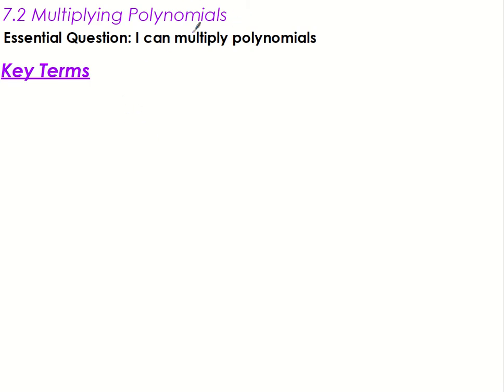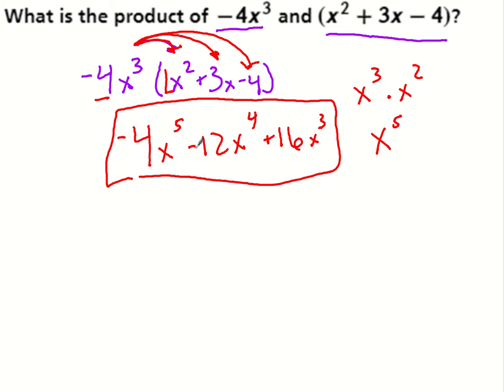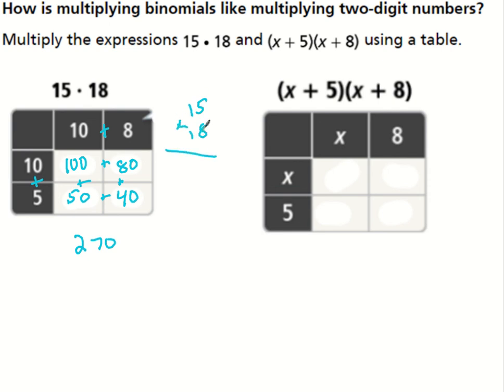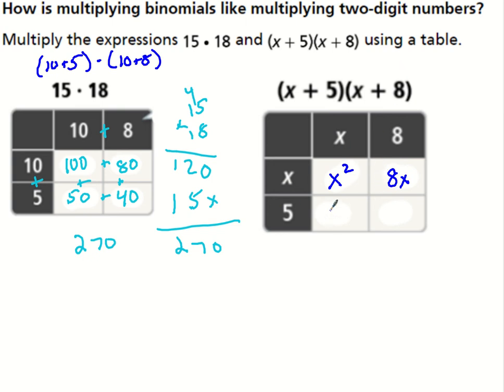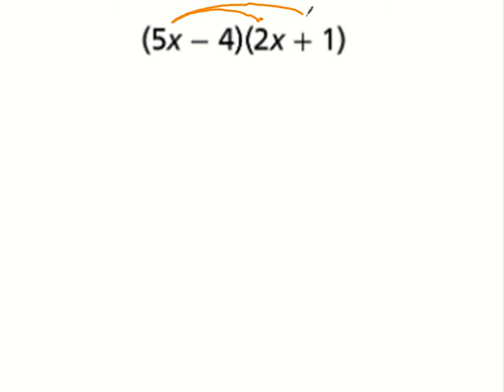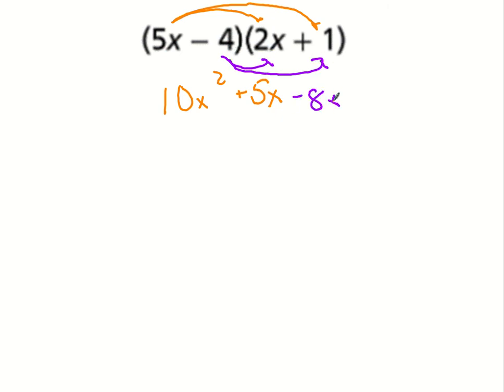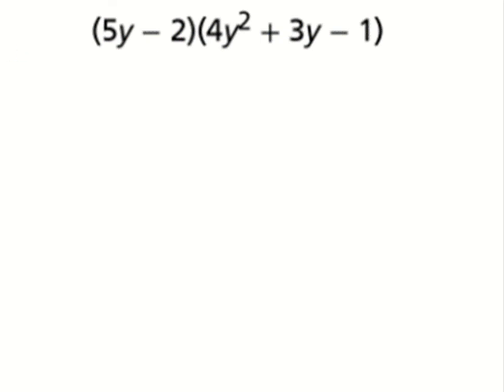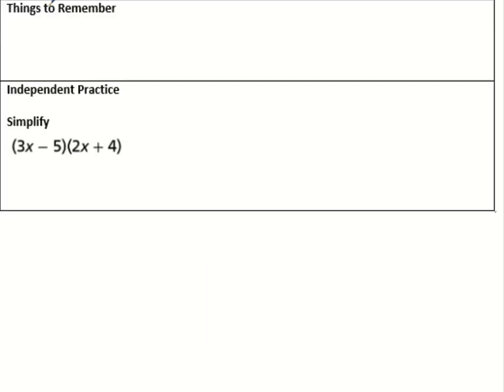7.2 Multiplying Polynomials